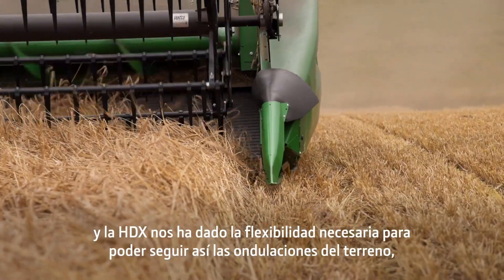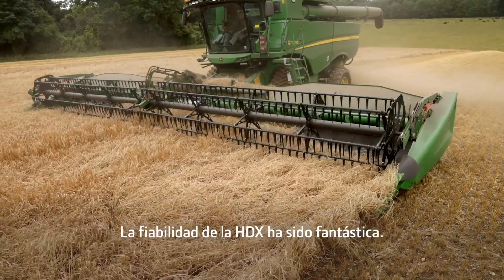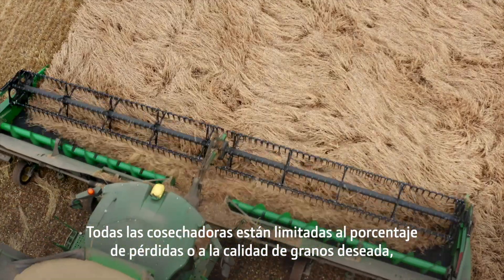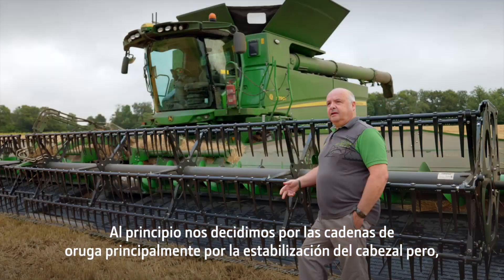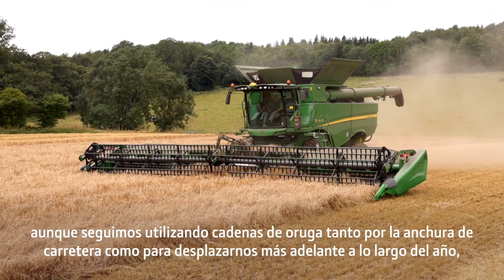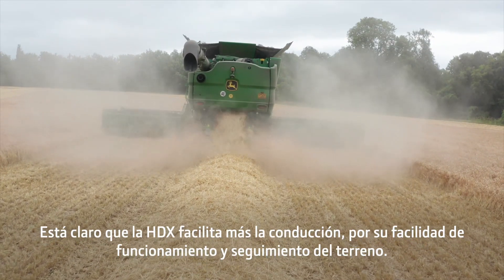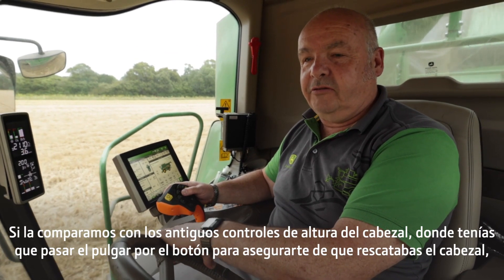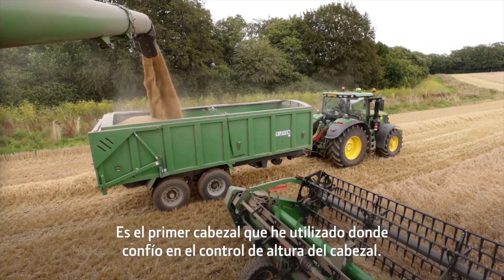Plataforma de cortina - Alimentación activa | John Deere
Mira cómo ha trabajado la plataforma de cosechadora HDX en el campo, ofreciendo un perfecto seguimiento del terreno
Hablamos con el agricultor y contratista de Reino Unido Alan Cook para saber lo que piensa de su plataforma HDX en su segunda campaña. La cosecha de 2021 estaba resultando ser mucho más difícil que el año anterior, con un comienzo cálido que a menudo hizo que las condiciones fueran demasiado secas y, después, con un periodo de tiempo muy cambiante.

La plataforma HDX, con sus correas de 1.200 mm, presenta todas las ventajas de una plataforma extensible con tecnología de correa de la plataforma de cortina. Esto te proporciona flexibilidad para varios cultivos, lo que es especialmente útil durante la recolección de colza. Además, el sinfín superior con dedos reduce las pérdidas en la plataforma hasta un 26 % en colza en comparación con un sinfín de cultivo superior estándar. Las ligeras cuchillas laterales mecánicas son fáciles de colocar y la ausencia de un motor de accionamiento pesado en la parte superior reduce las pérdidas por rotura.

El bastidor de acoplamiento regulable hidráulicamente se mueve en vertical, lo que ayuda a aislar la cosechadora de la plataforma para un mejor seguimiento del terreno. Las alas de la plataforma se comportan como dos barras de corte independientes. Con una flexión de hasta 10°, tienen un excelente rendimiento con cultivos tumbados y dejan un rastrojo uniforme sobre terrenos irregulares. Cortar el cultivo con una altura del rastrojo uniforme mejora también la carga de la cosechadora,
lo cual, a su vez, mejora la separación y la limpieza.